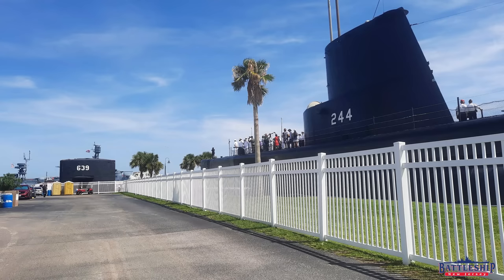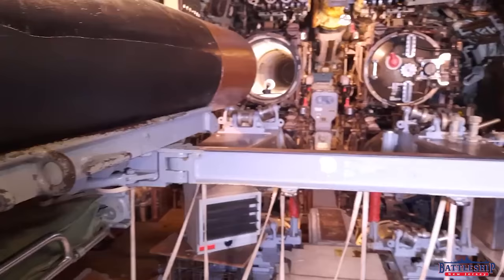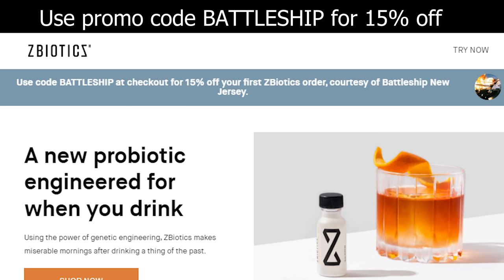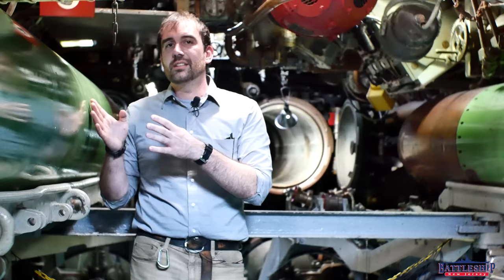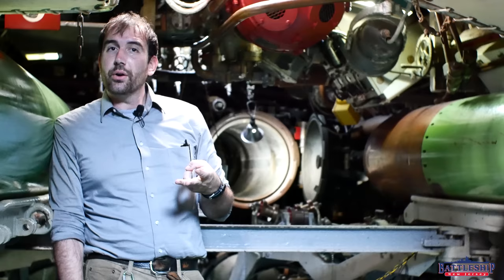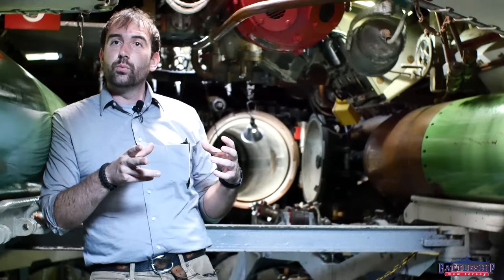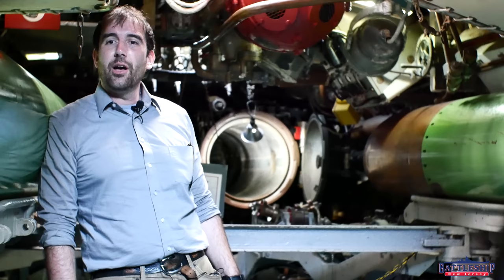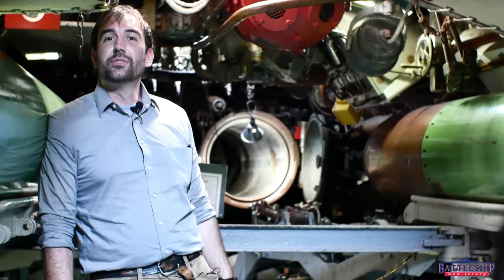What Part of The Torpedo Can You Drink?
In this episode we're talking about Torpedo Juice!